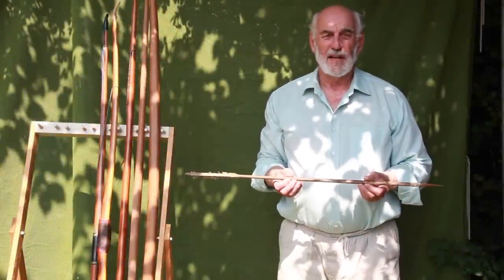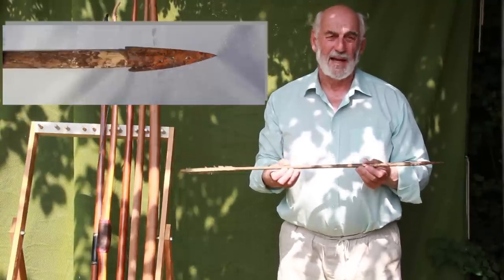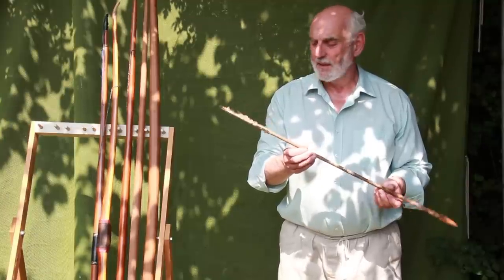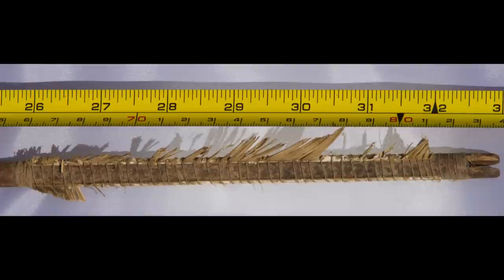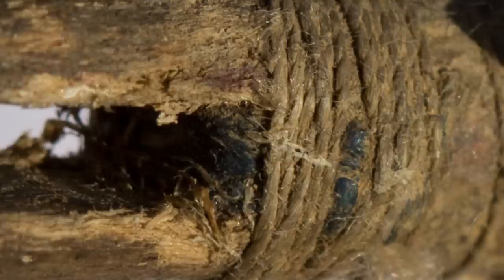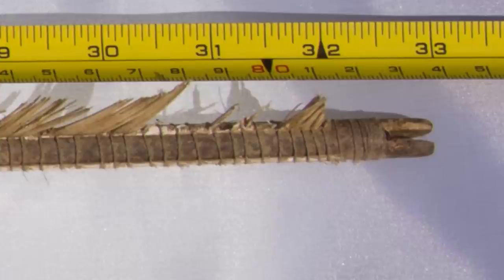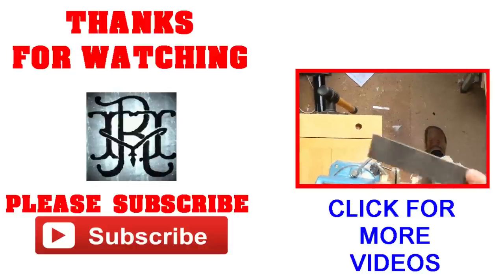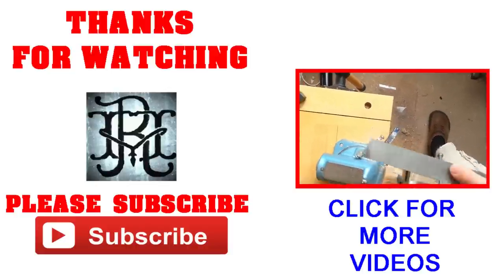GENUINE / AUTHENTIC MEDIEVAL ARROW what do you think?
A quick look at what MAY be an authentic Medieval Arrow! Frankly, we are not sure!  The details of what we currently know are in the video, measurements and where it came from etc...

Feel free to pause and have a good look at the macro shots, I hope they are good enough to give you an idea of how it looks.

We want your input, do you think its an authentic Medieval arrow? or just a hoax or maybe from a completely different time period? or maybe it originated from somewhere other than the UK?  Let us know.